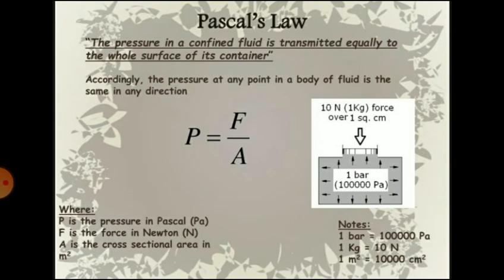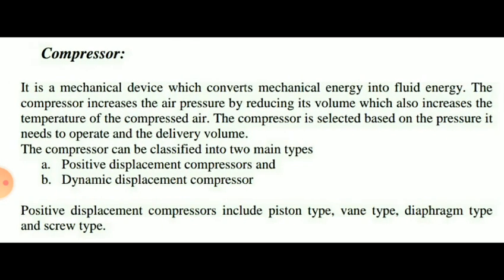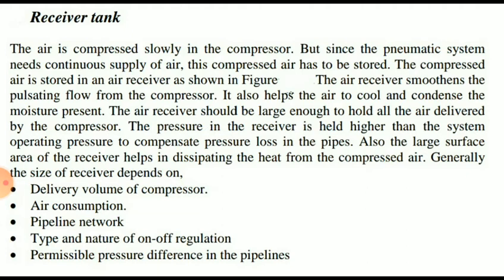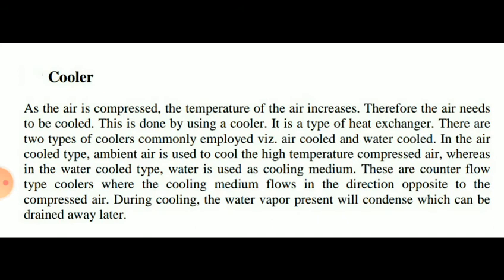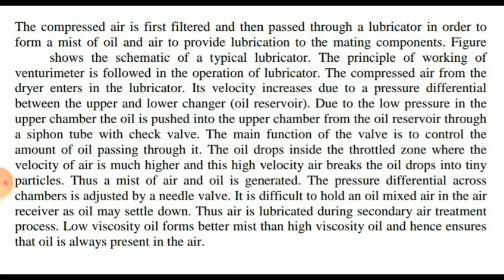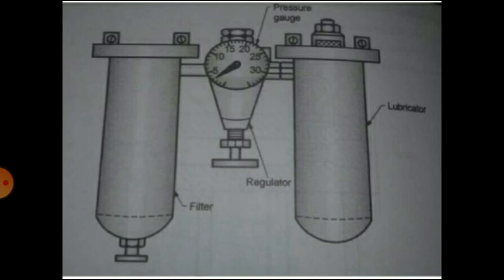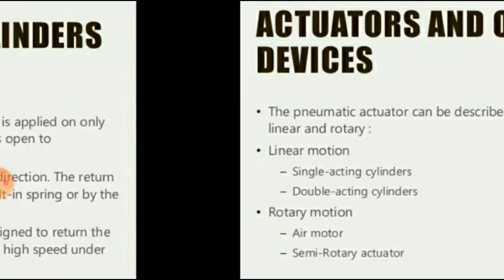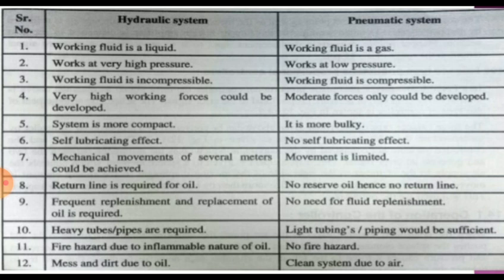Introduction to Pneumatic Systems